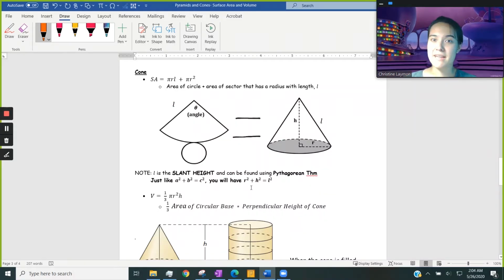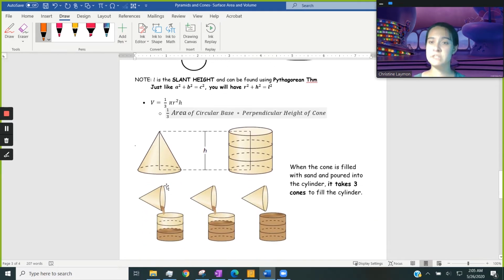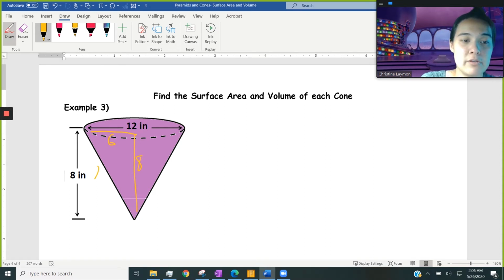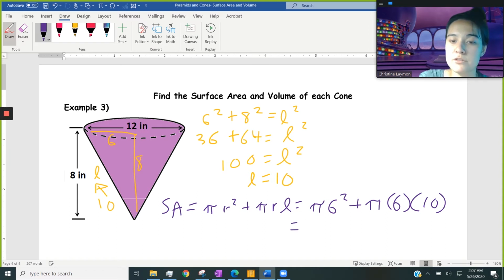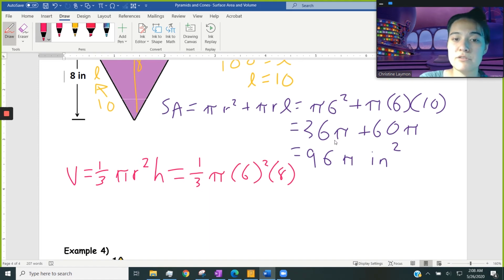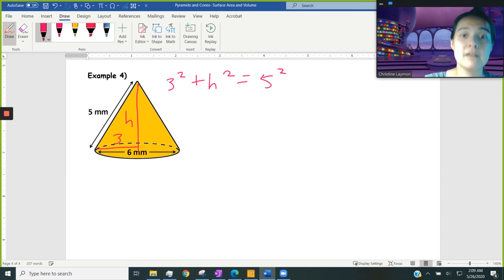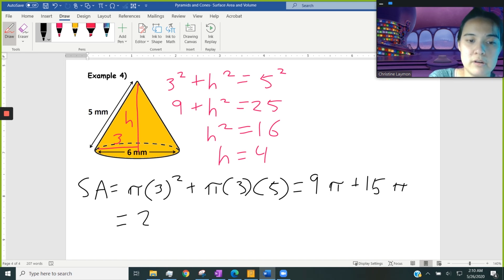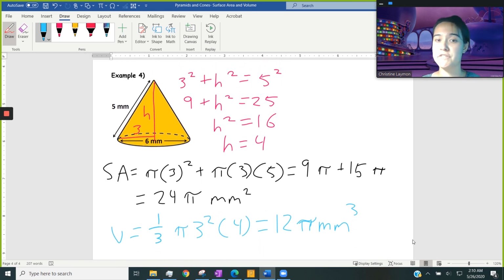Surface Area and Volume: Cones